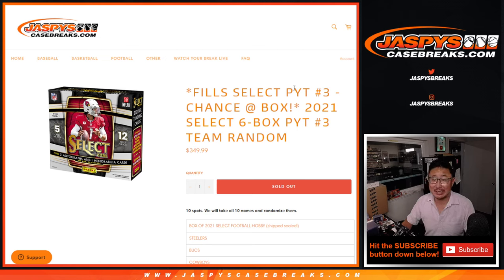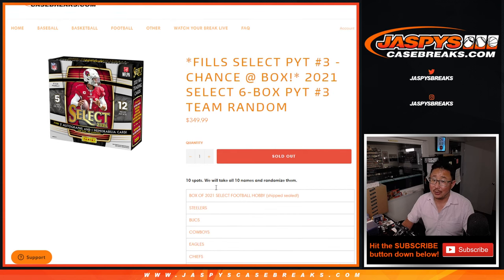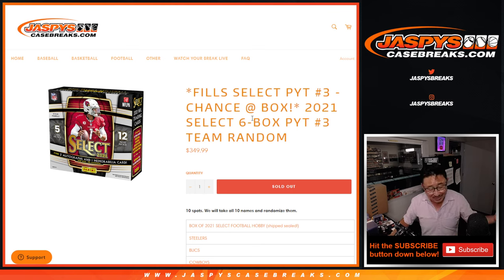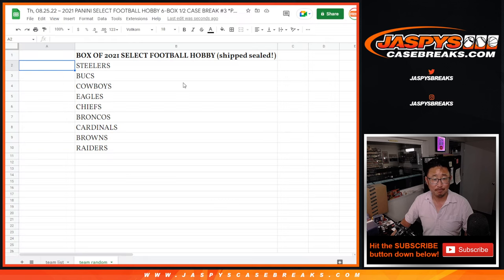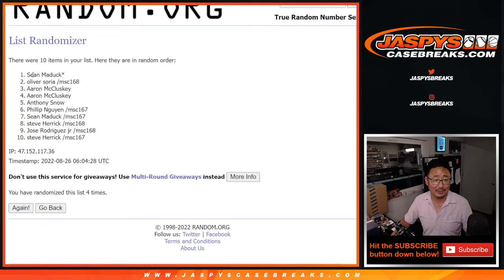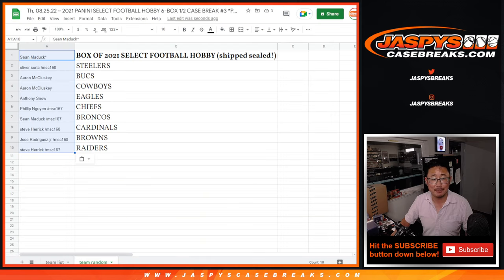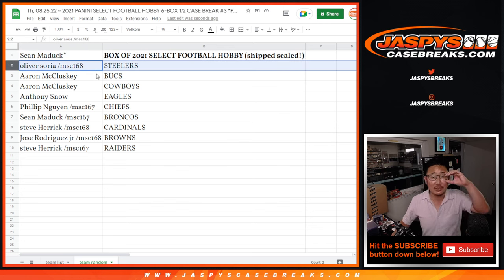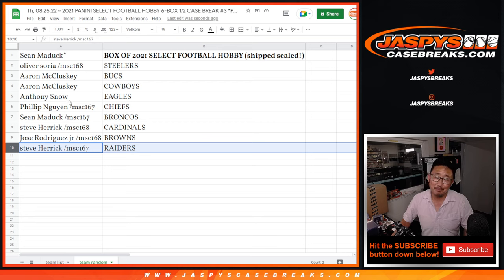Team Random ~ Th, 08.25.22 ~ 2021 PANINI SELECT FOOTBALL HOBBY 6-BOX 1/2 CASE BREAK #3 *PYT*